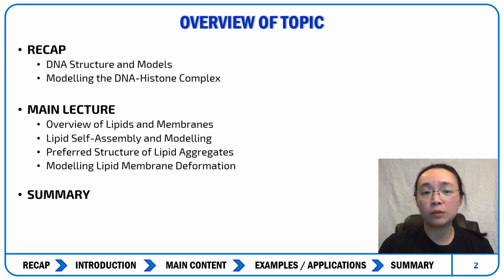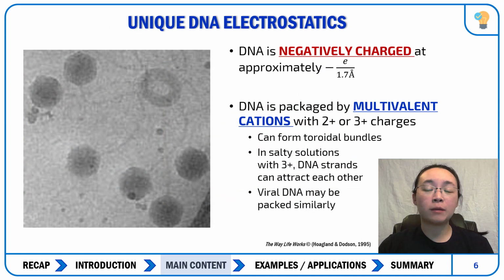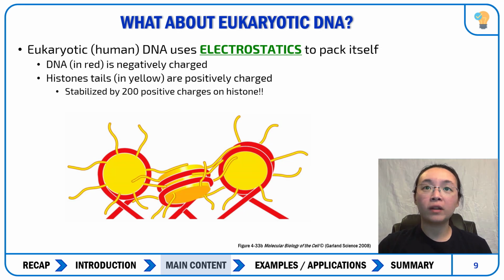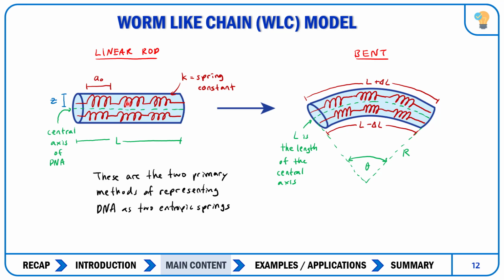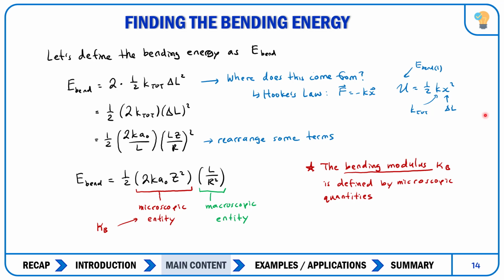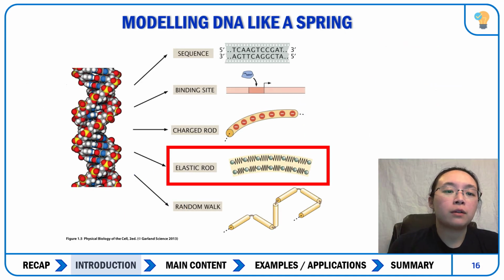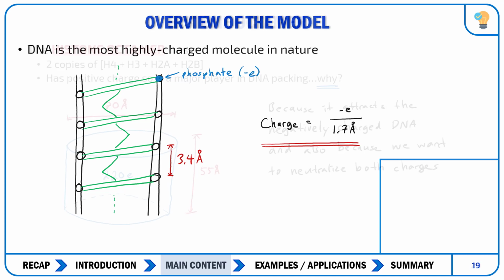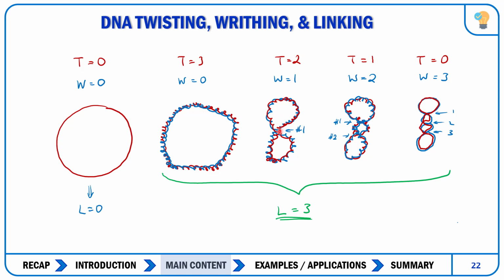PHYS 380 Chapter 9 Lipid Self-Assembly (Part 1) - Quick Recap